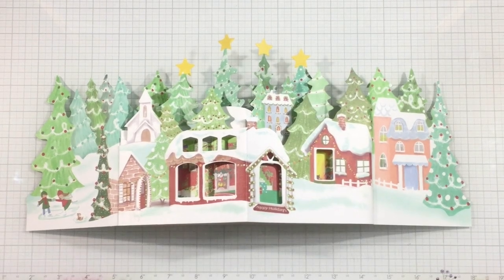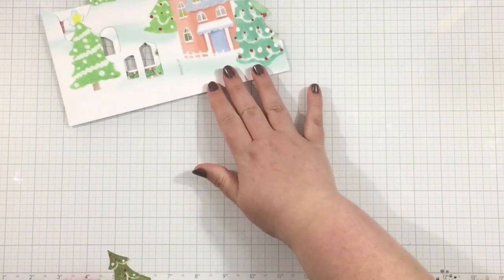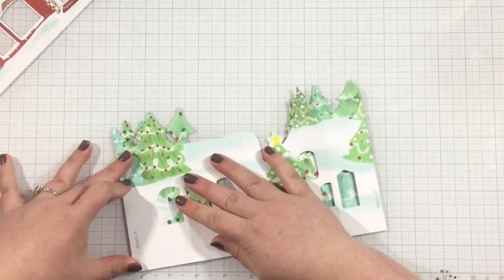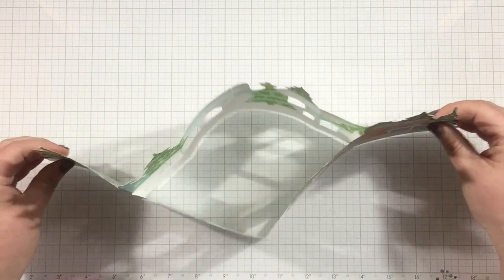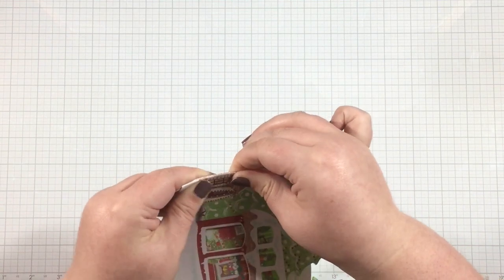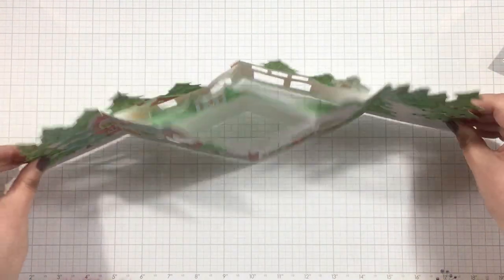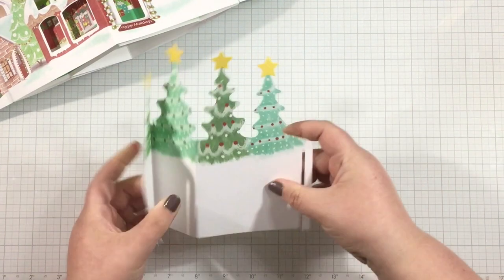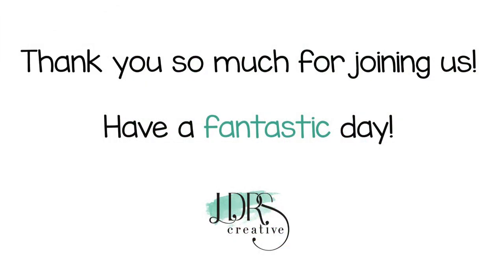Christmas Village Concertina Card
Join Lynnea as she walks you through how to build the Christmas Village Concertina card from the Squirrel & Vine Christmas Concertina Card Kit on HSN! You'll love the dimension and whimsy of these decorative cards.

Squirrel & Vine Christmas Concertina Cards - Item # 844-171